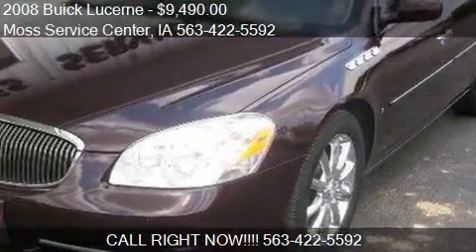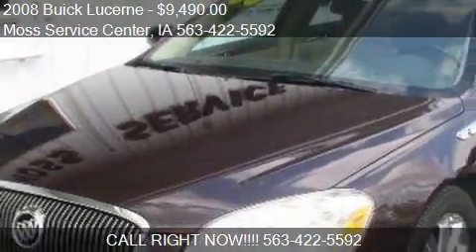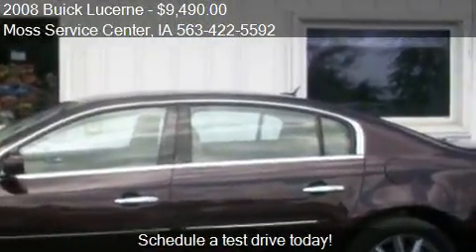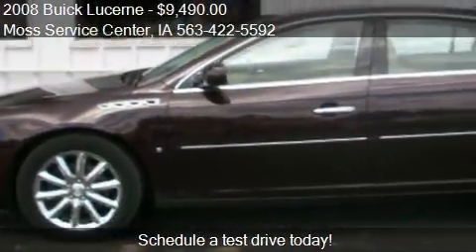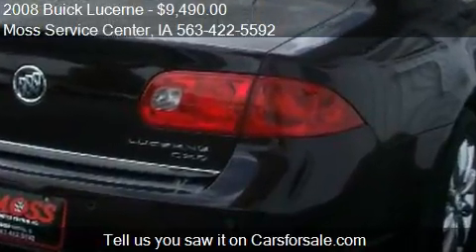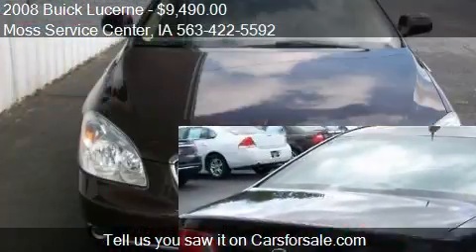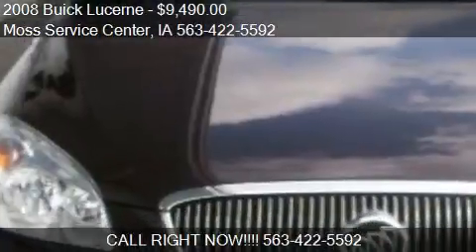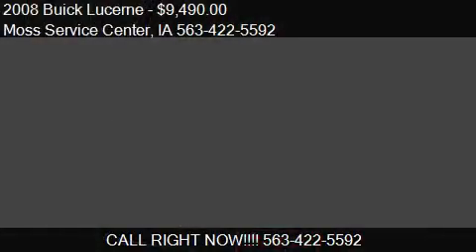2008 Buick Lucerne for sale in West Union, IA 52175 at the M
This 2008 Buick Lucerne is for sale in West Union, IA 52175 at Moss Service Center.
Engine: V8 4.6L V8
Transmission: Automatic 4-Speed
Color: MAROON
Mileage: 95887
Contact Moss Service Center 610 Highway 150 South West Union, IA 52175 to test drive this 2008 Buick Lucerne  today.